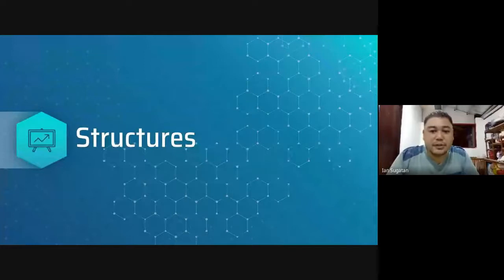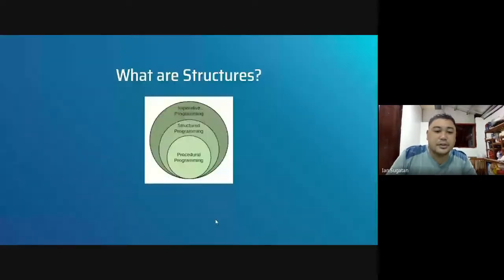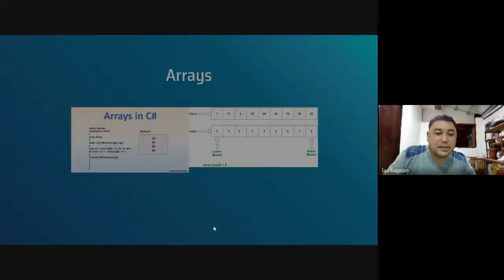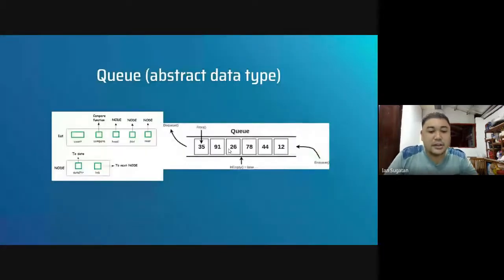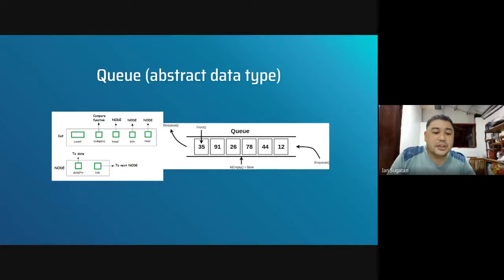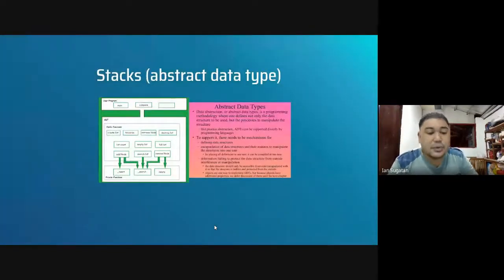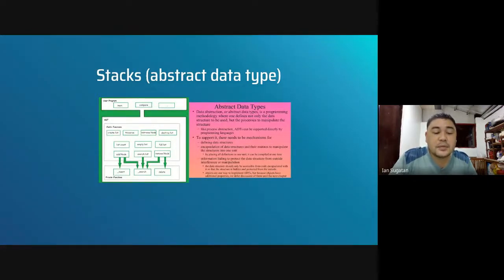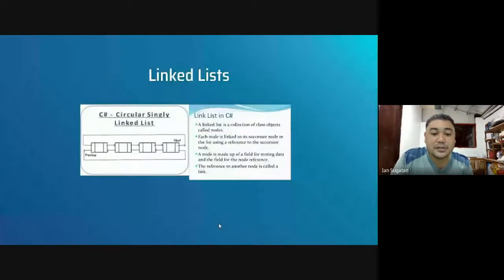12th Session ITAS 1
This video is the 12th Session of ISCOF-SEC BSIT 1 Students in their Subject ITAS 1.